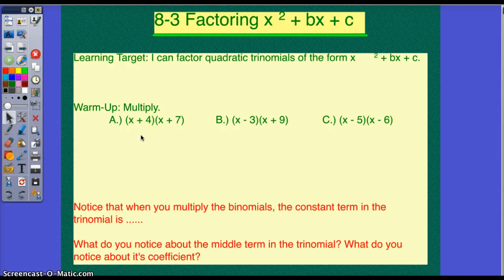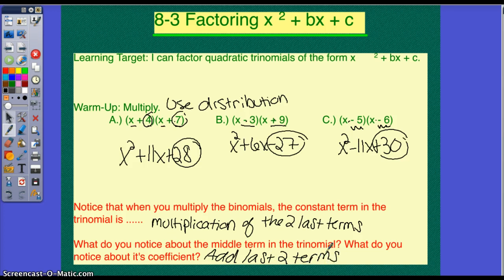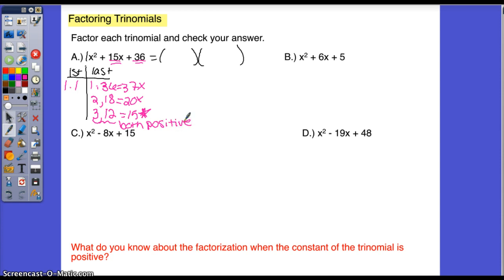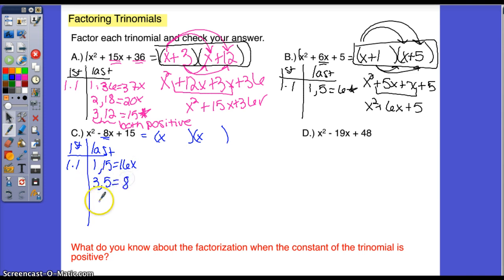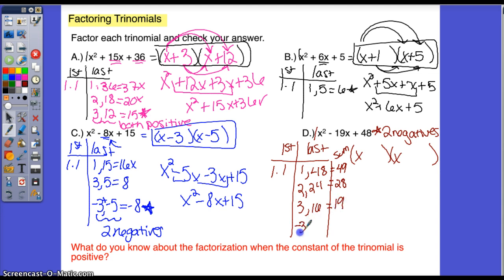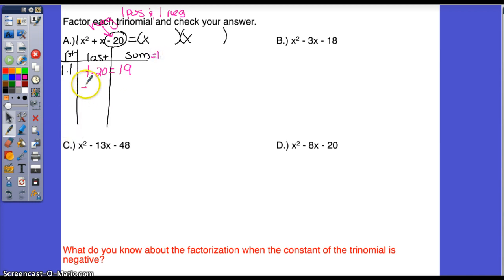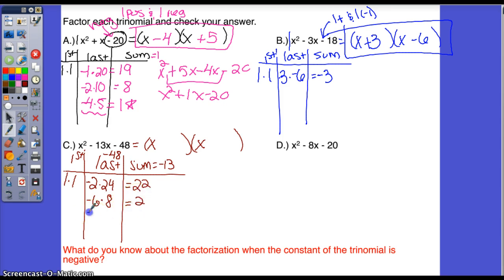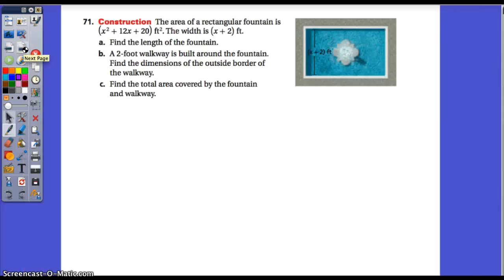8-3 Factoring x^2 + bx + c Video 1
This video goes until the word problem.